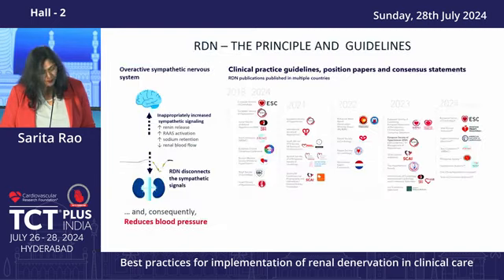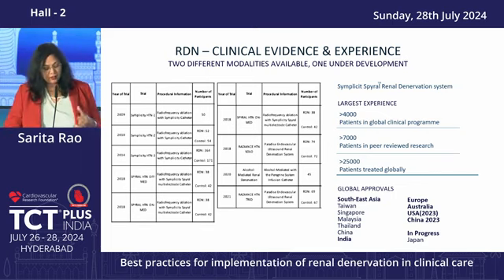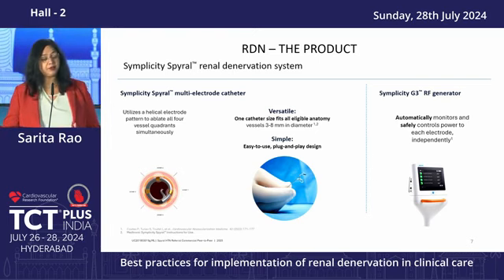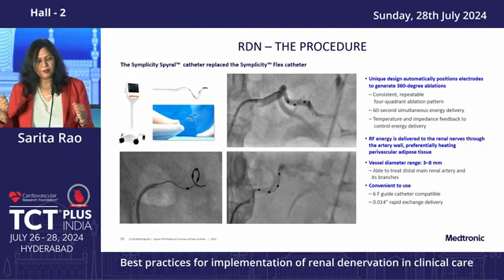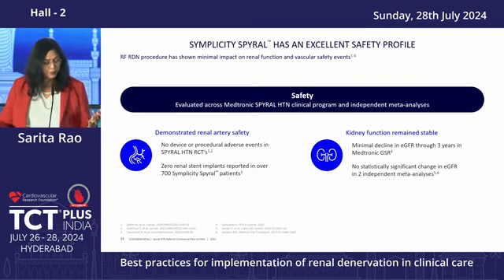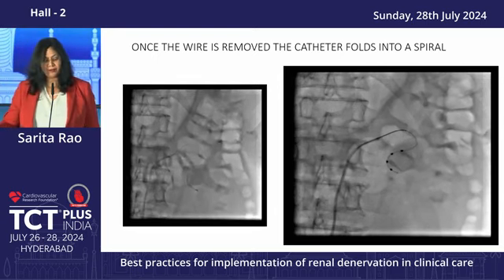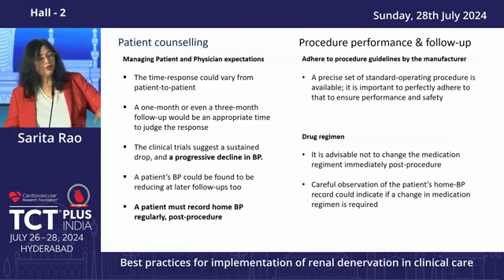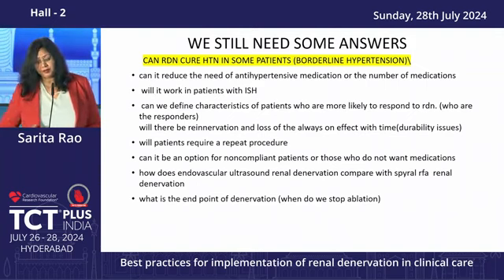Best Practices for Implementing Renal Denervation | TCT India | Dr. Sarita Rao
Glad to lead a live lecture on the Best Practices for Implementing Renal Denervation in Clinical Care!

Let's explore how innovative interventions can transform hypertension management and improve patient outcomes. Tune in to gain insights into optimizing this promising procedure in real-world practice.✅✅